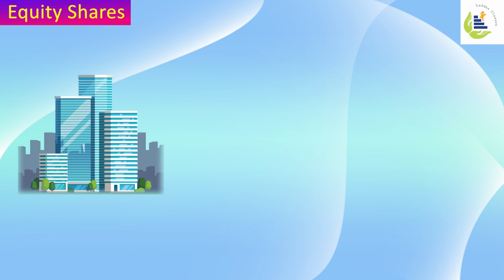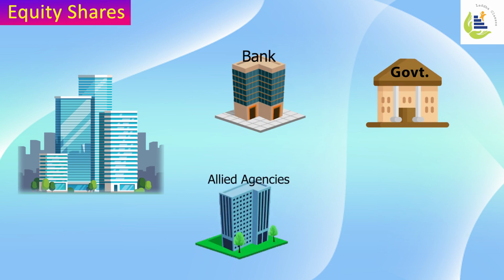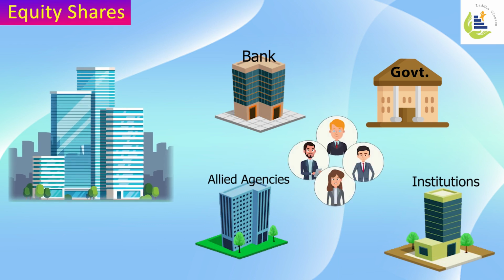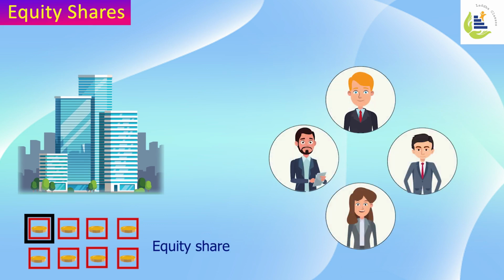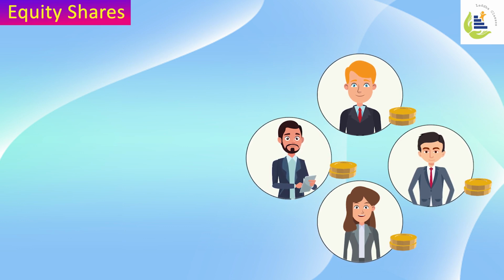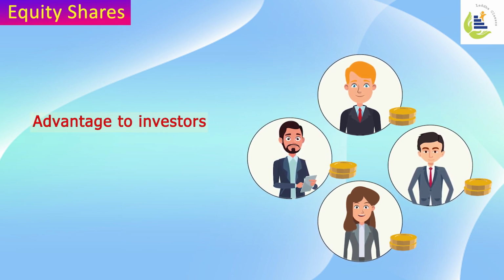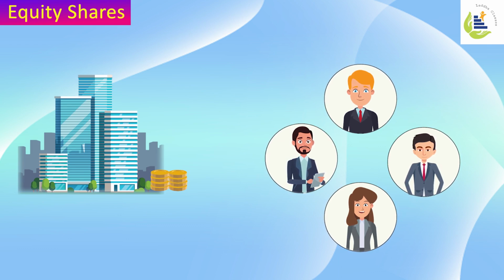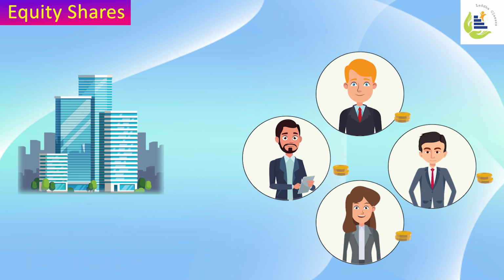Equity shares | Financial Instruments | Amit Laddha